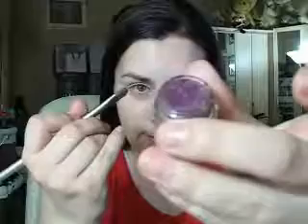WINTER BERRIES + MINT fresh fall make up lesson tutorial look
Hia Everyone, This look has been requested so many times now and it was a look I had on in one of my videos. The brush set video. I loved it and was glad to